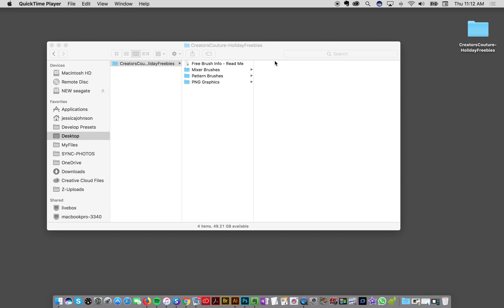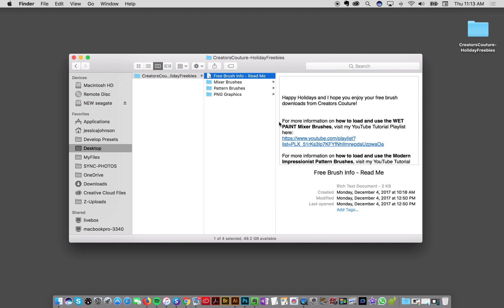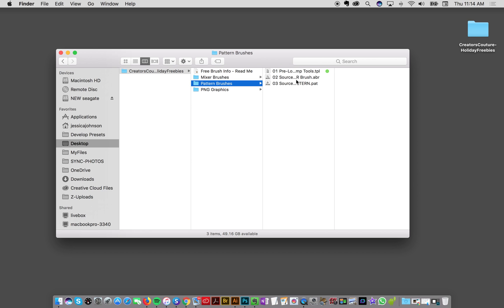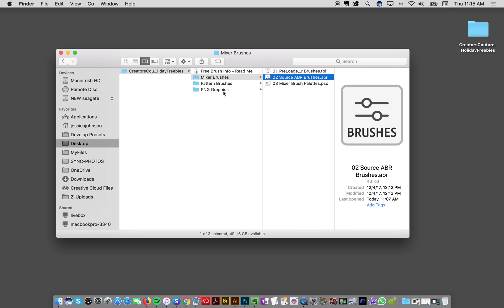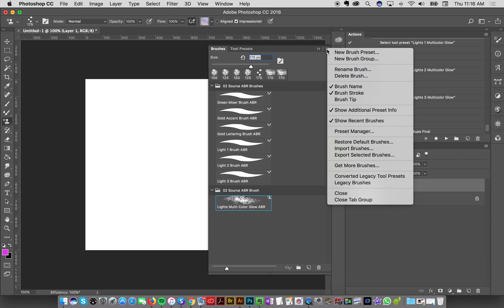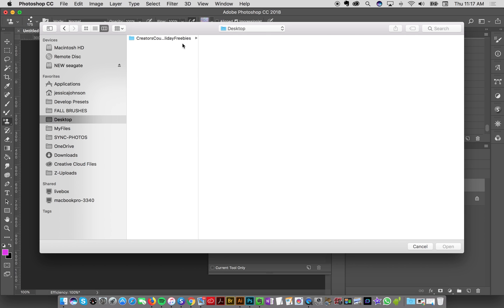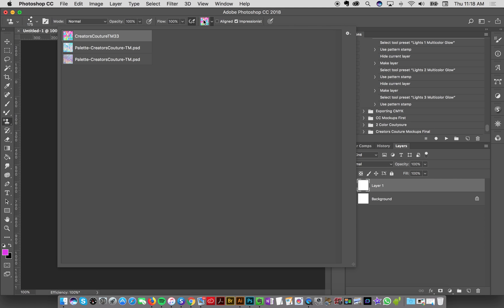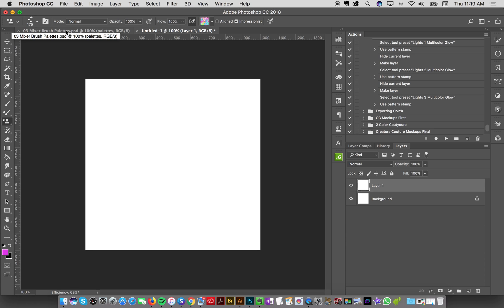PART 1: Using the Power of Adobe Photoshop Brushes for Easy Holiday Illustrations